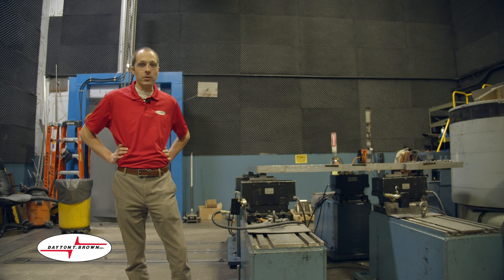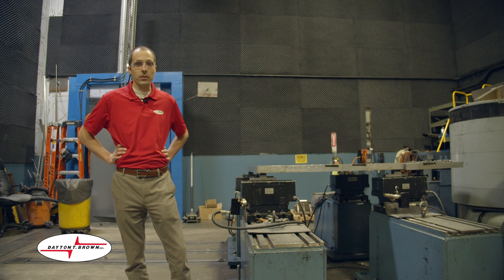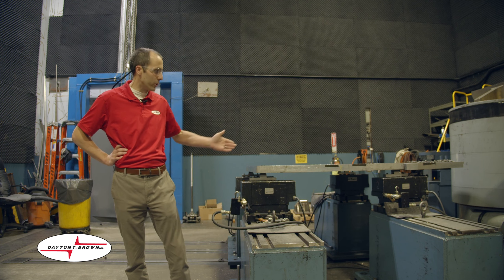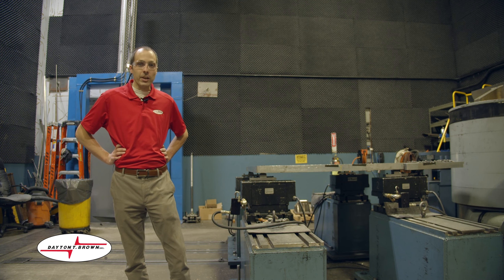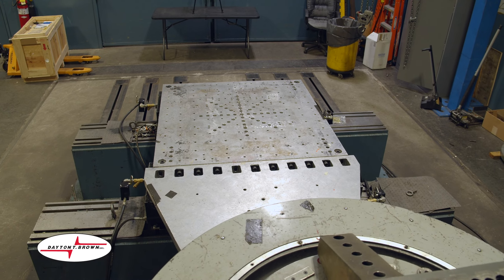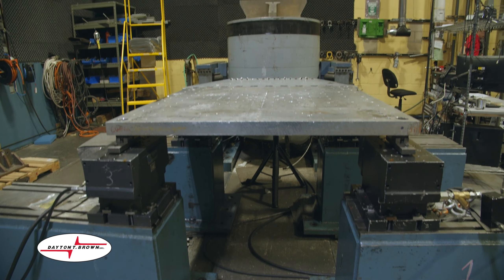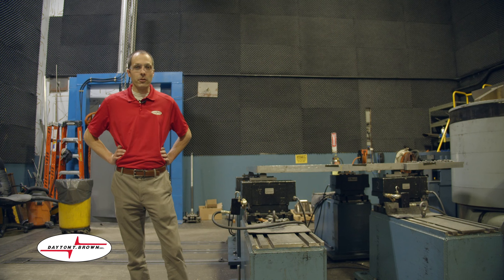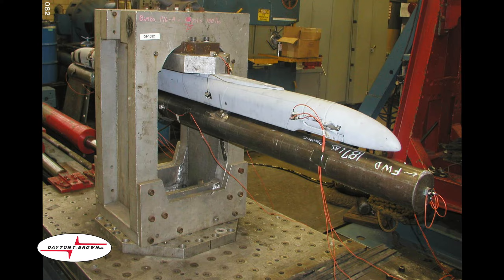T4000 Shaker Table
Learn about DTB's T4000 for dynamics & vibration testing